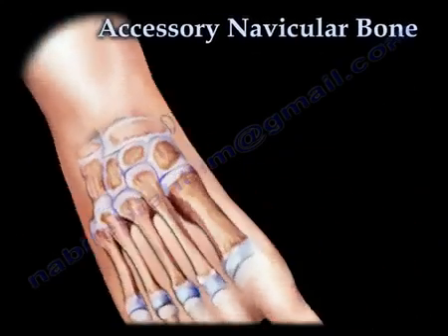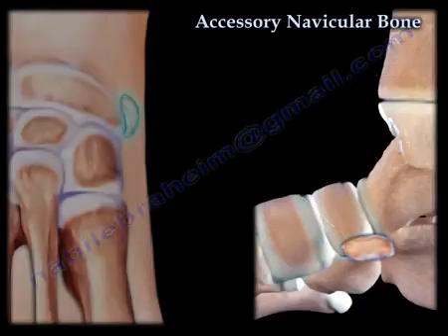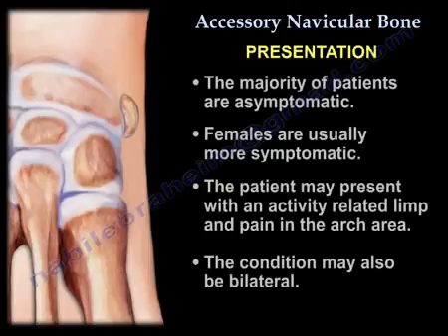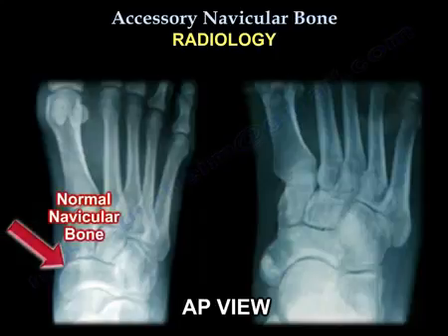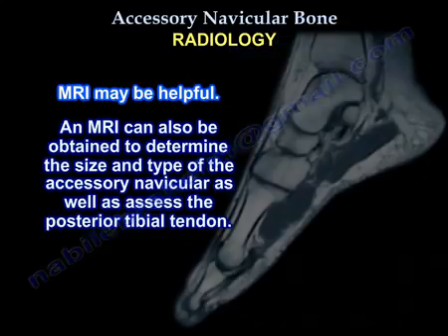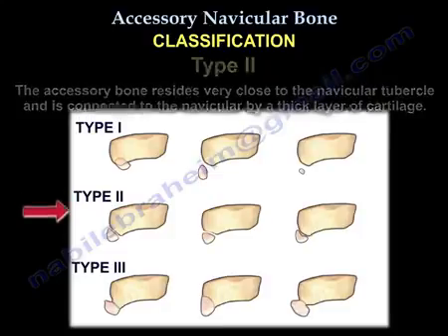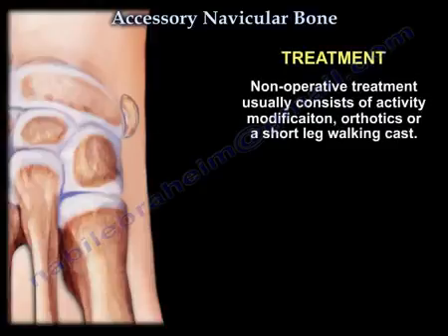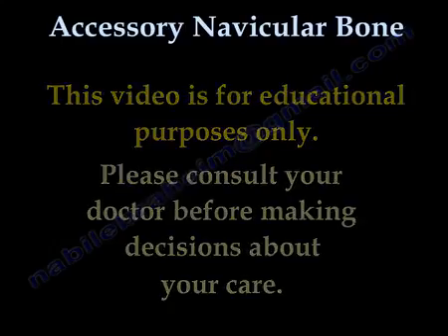Accessory Navicular Bone